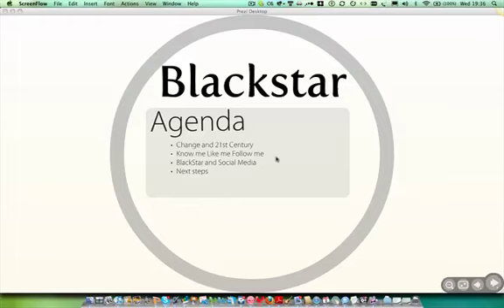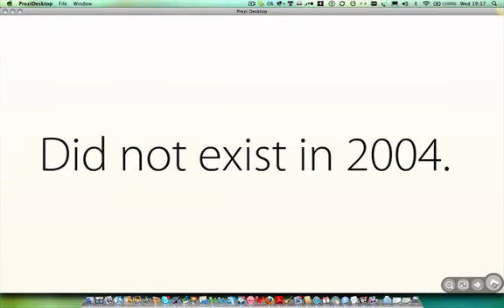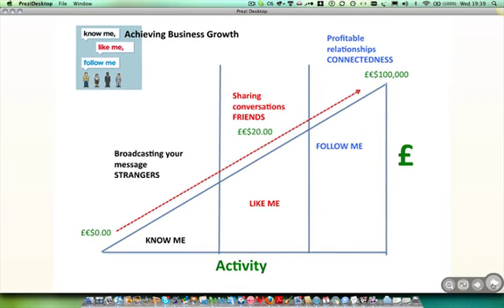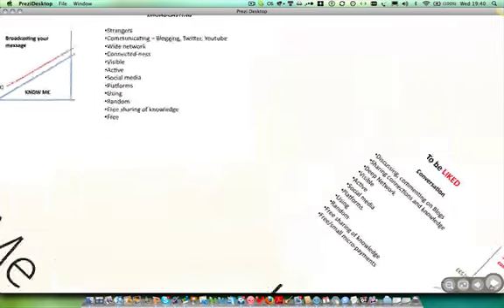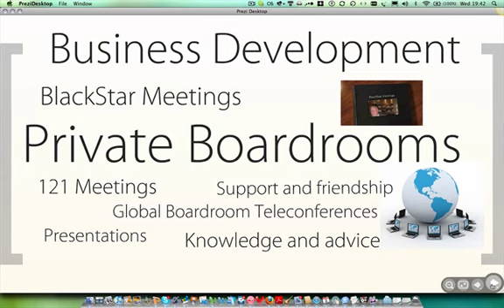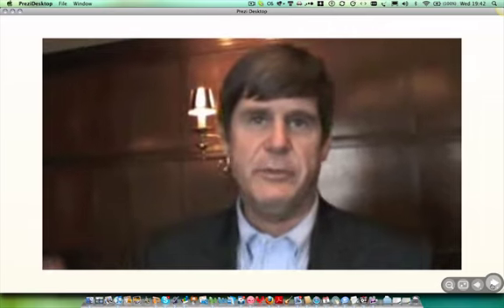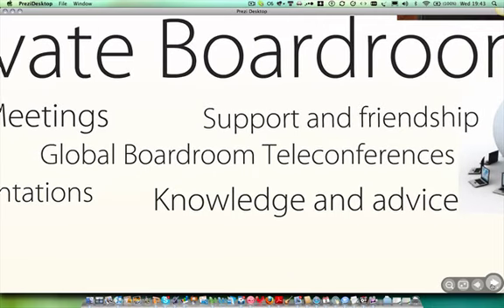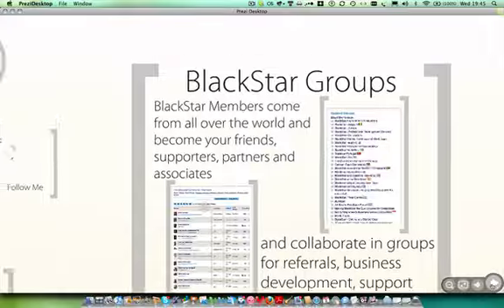BlackStar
A quick overview of BlackStar membership